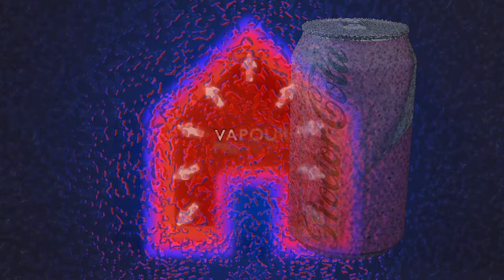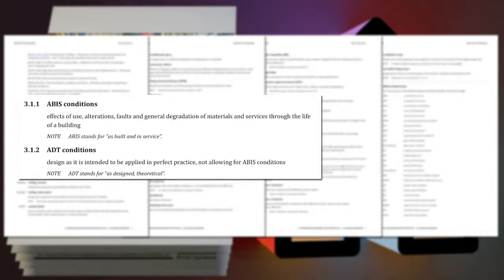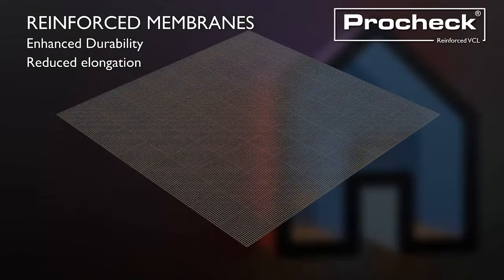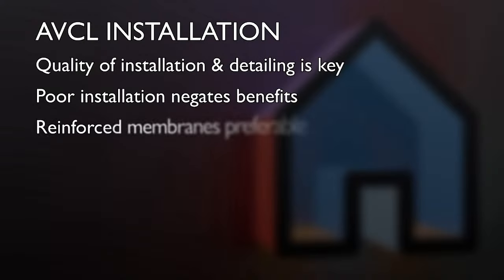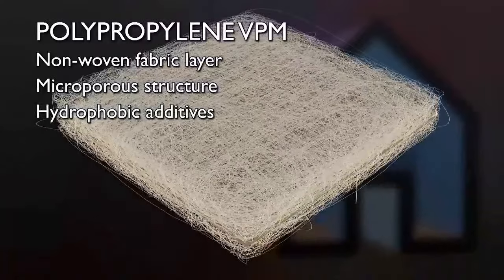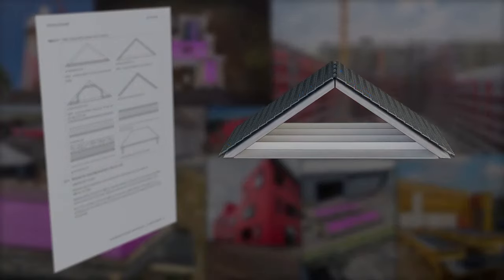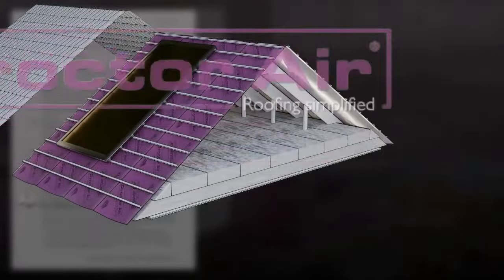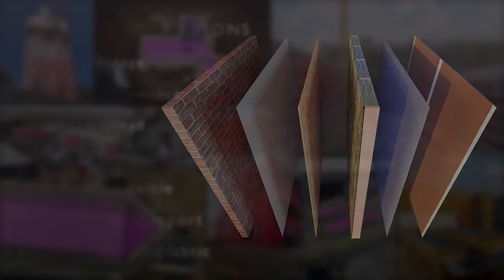Webinar: Membranes Explained, Air and Vapour Permeability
In this webinar, Keira Proctor, Managing Director of the Proctor Group, gives an introduction to vapour control layers and vapour permeable membranes. These membranes play an important role in managing the movement of moisture and air in the building envelope and help ensure predictable and robust performance.

We’ll also review the wider context around controlling air leakage and moisture movement in the UK, and the relevant standards and regulations that apply.

Heat, Air & Moisture Movement
Fabric First Design
Controlling Air Leakage
Managing Moisture
Membrane Types & Functions